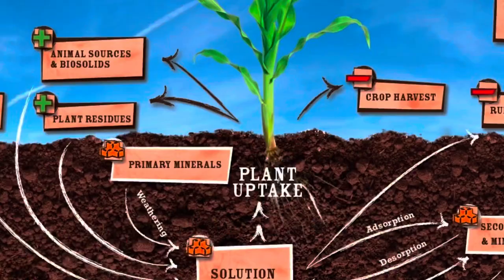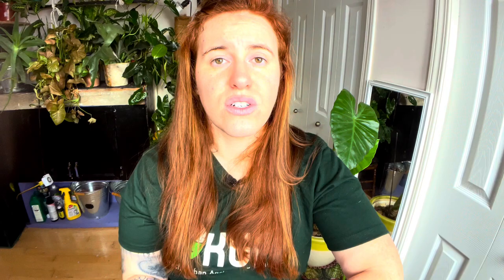This Nutrient Help Plants Manage Stress! Potassium For Transplanting. 🌱🌿Plantmas ep 13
Potassium is used to help plants manage stress. Plant stress can cause wilting and other issues such as susceptible too disease an pests. Things such as potassium can help regulate this stress. Potassium applied during transplanting, disease or pest outbreaks is ideal.

newsletter.gardeningincanada.net

Paperback Houseplant Planner:
Paperback Garden Planner:
Digital Download Planners